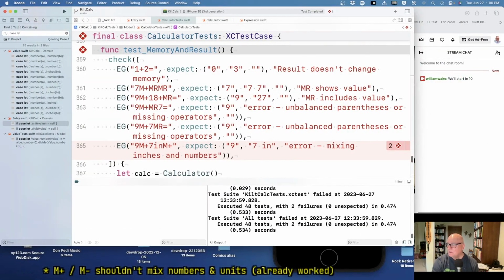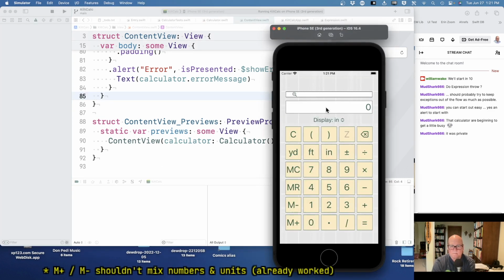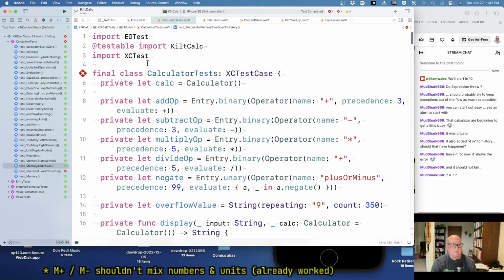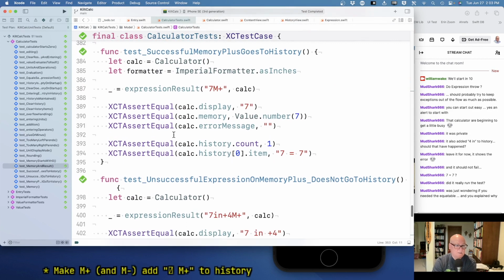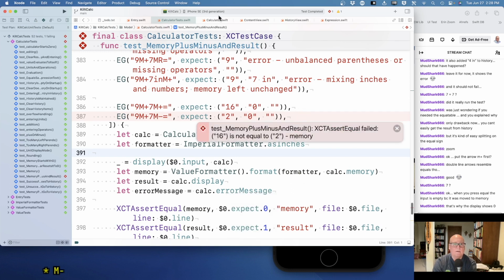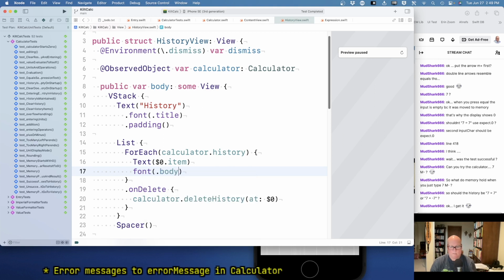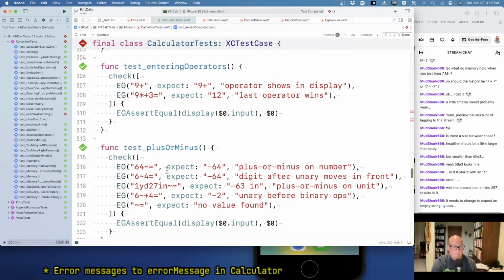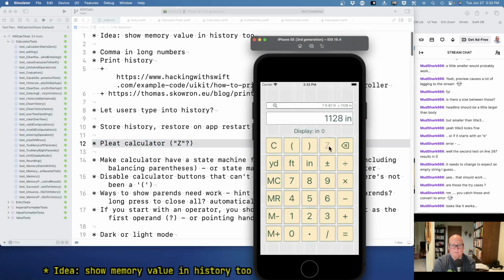CALC 23 21: Memory Errors - Kilt Calculator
Memory Keys
* M+ / M- shouldn't mix numbers & units - report error
* M+ error messages to message field; shown as alert
* Make HistoryItem hold one string only
* Make M+ add "↳ M+" to history
* Change history to put "↳ M+" at end of line for M+
* M-

Error Reporting
* Error messages to errorMessage in Calculator
* How do error messages interact with history? No history when there was an error, and input still there so you can revise it